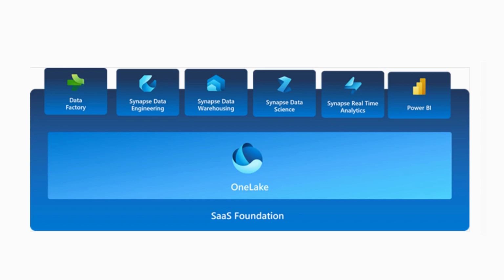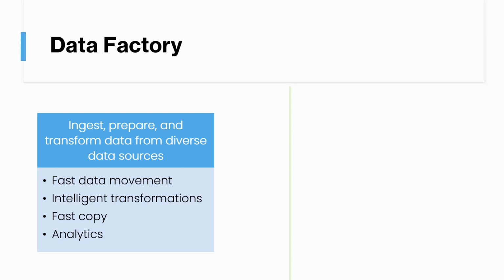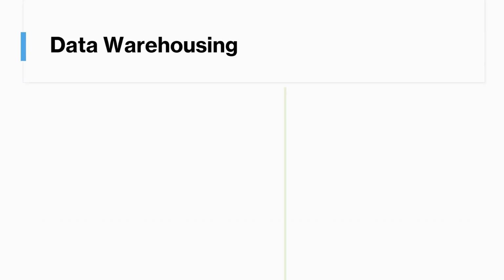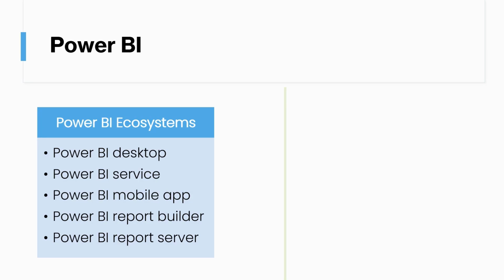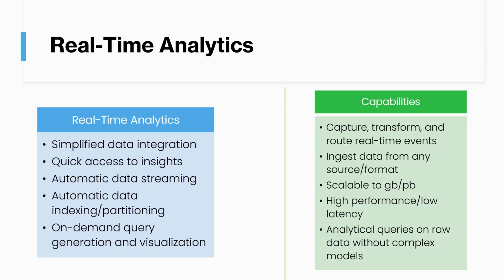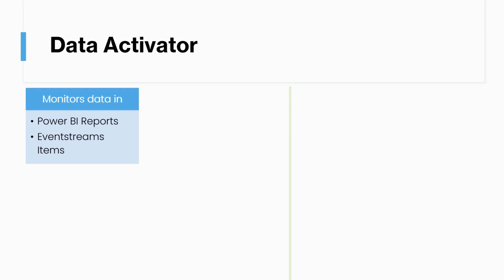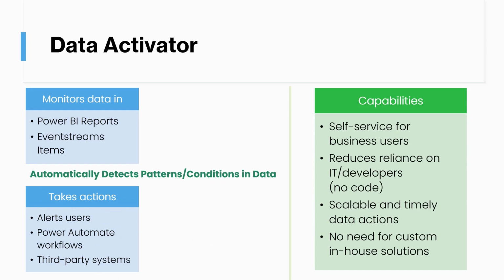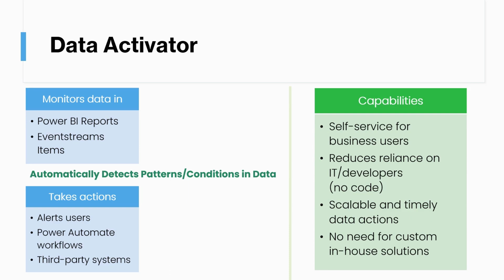Fabric's Workloads Explained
Corine explores the key concepts of the different workloads in Microsoft Fabric.

Timecodes:
0:00 - Intro
0:46 - Data Factory
2:15 - Data Engineering
3:28 - Data Science
4:34 - Data Warehousing
5:24 - Power BI
6:12 - Real-Time Analytics
7:17 - Data Activator